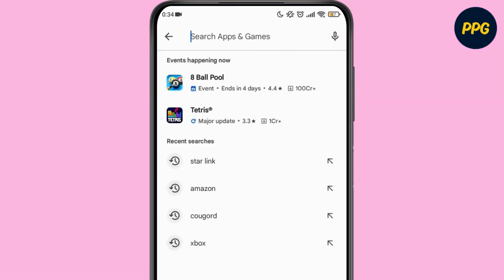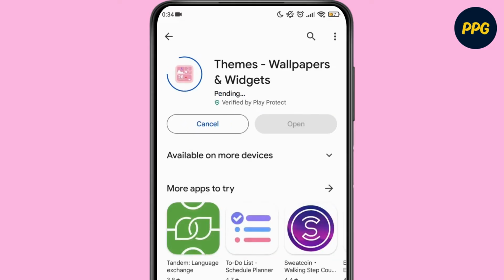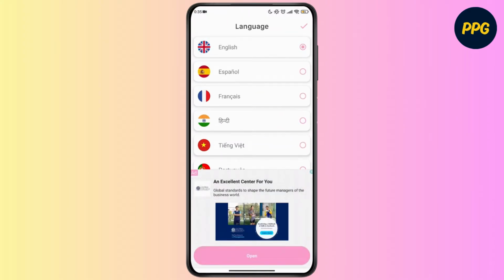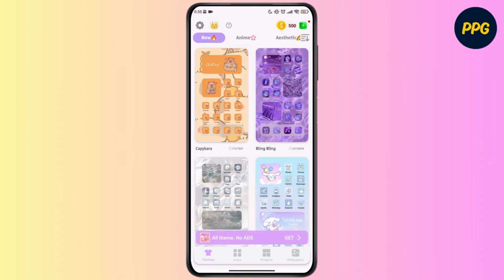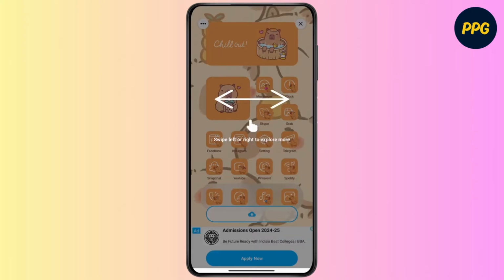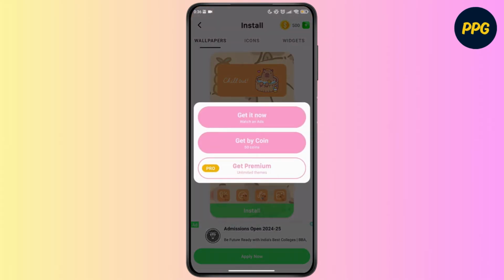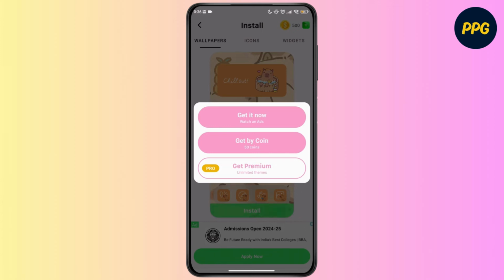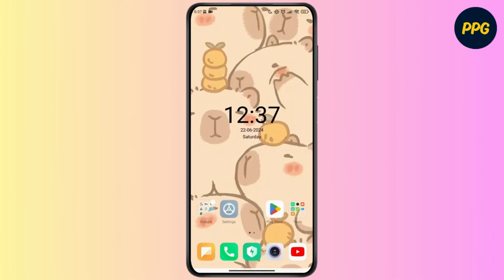How to Use Theme kit App - Widget & Icon Themes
Hello Guys,

Want to customize your device with stunning widgets and icon themes? In this video, I’ll show you how to use Themekit app to create beautiful themes for your home screen. From setting up widgets to applying icon packs, I’ve got all the tips you need to make your device stand out!